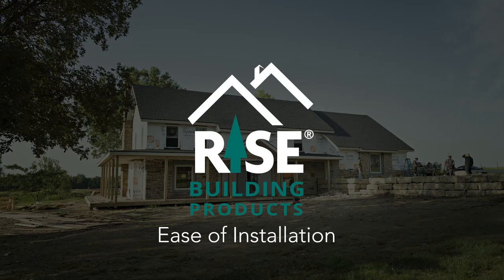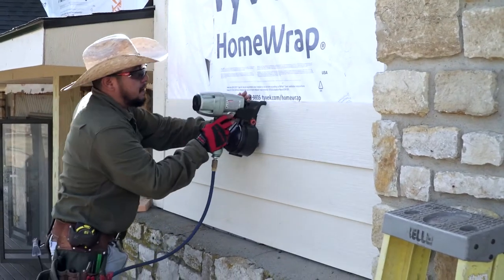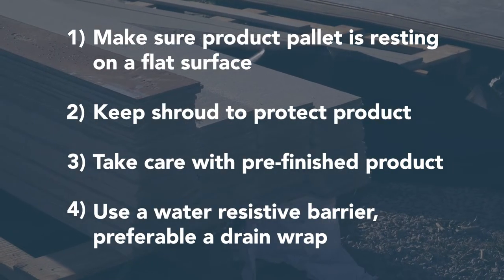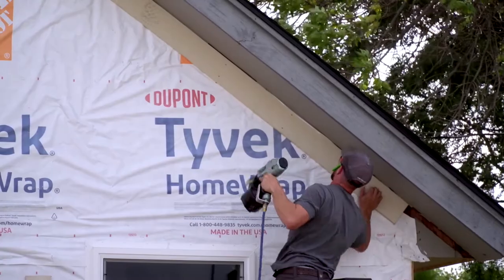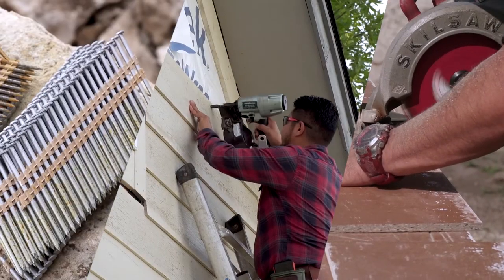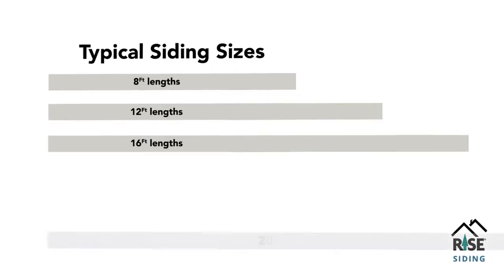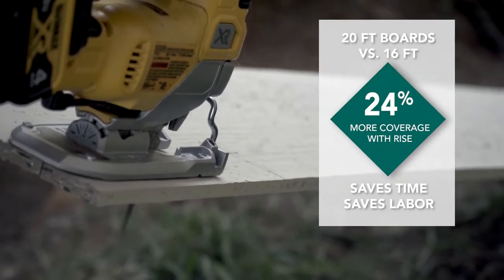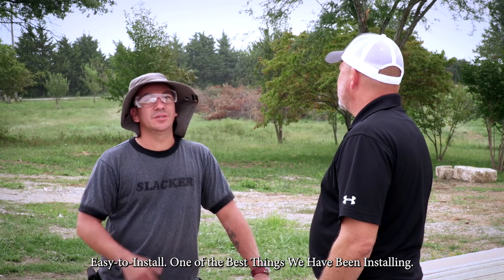RISE Building Products Easy to Install Siding & Trim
Introducing RISE® Siding and RISE® Trim, new exterior synthetic wood products that bring important benefits to builders and homeowners, while contributing to the greater global circular economy. RISE Siding, and RISE trim boards are affordable, strong, and visually attractive super wood-like exterior building products that truly deliver where wood and plastic foam products fall short.